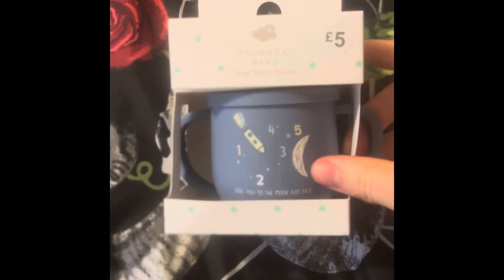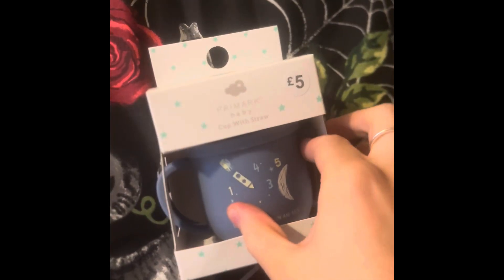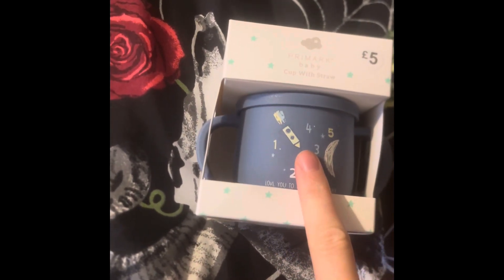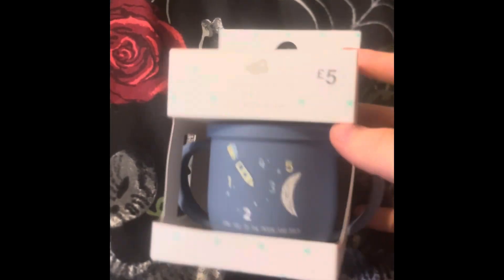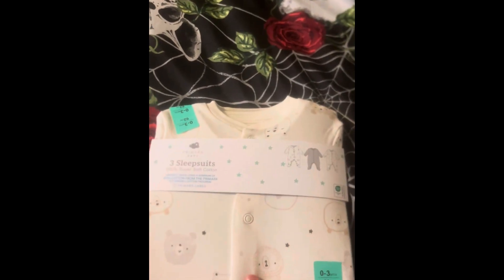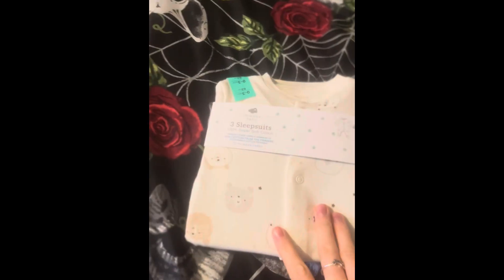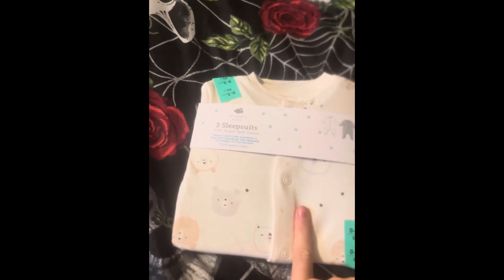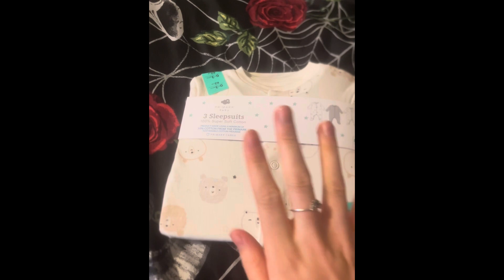Mini Boxing Day Primark Haul